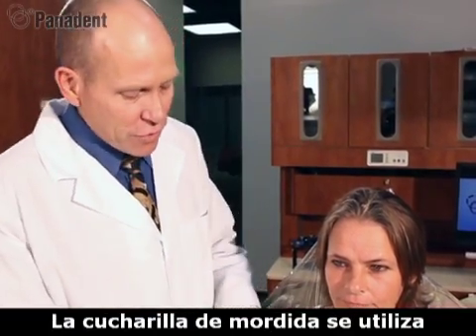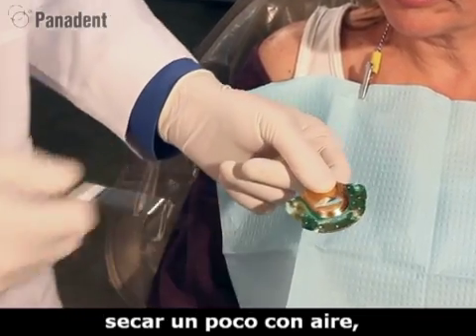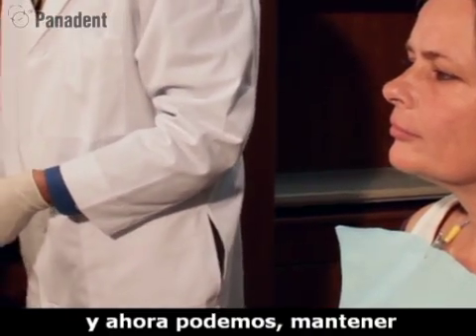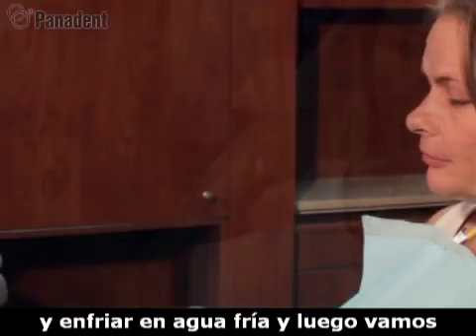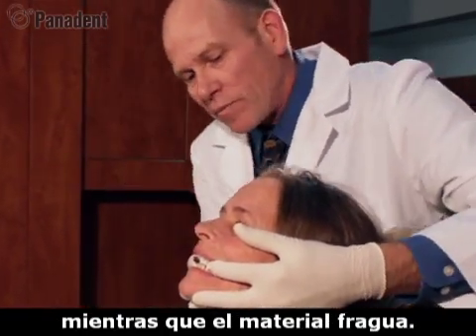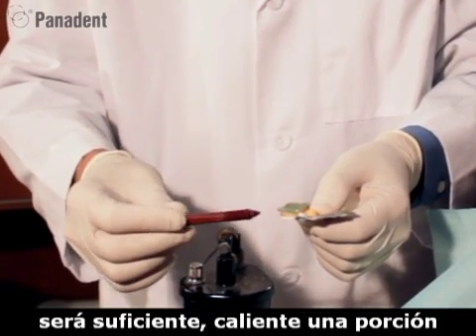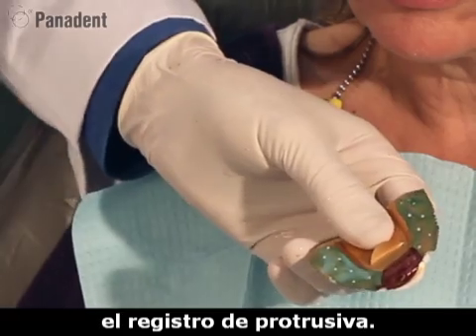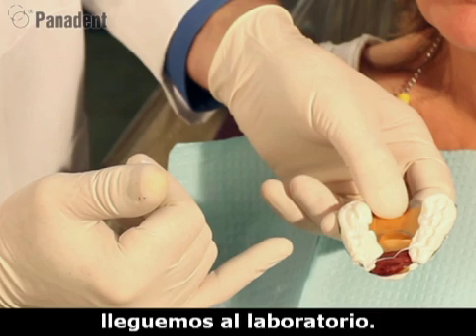Procedimientos para Registros Inter-Oclusales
El Sr. Tom Lee presenta los procedimientos para tomar registros inter-oclusales usando el Panadent Bite-Tray.